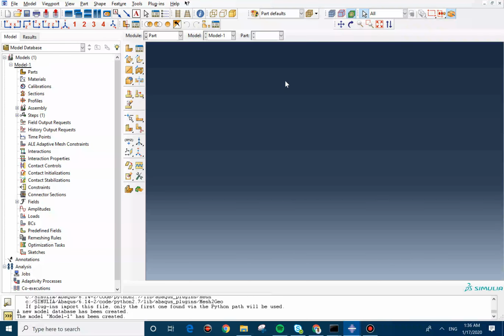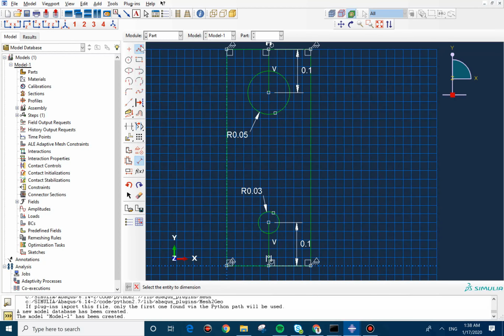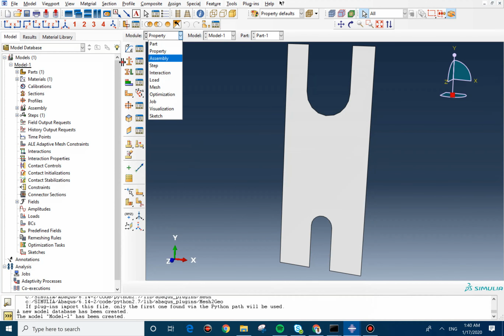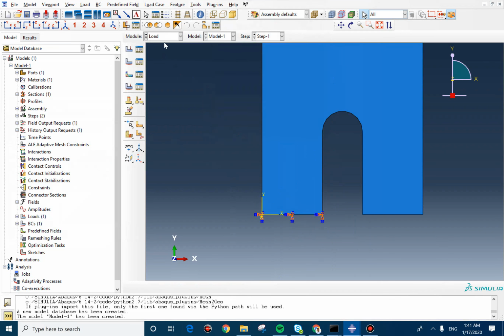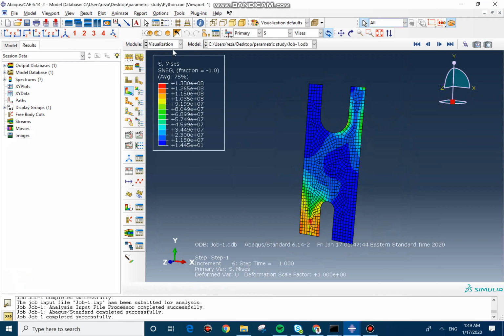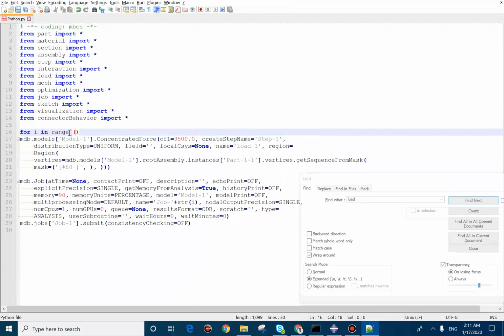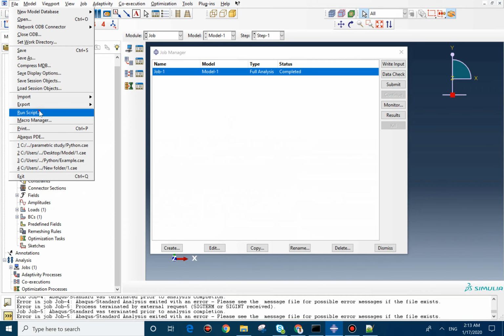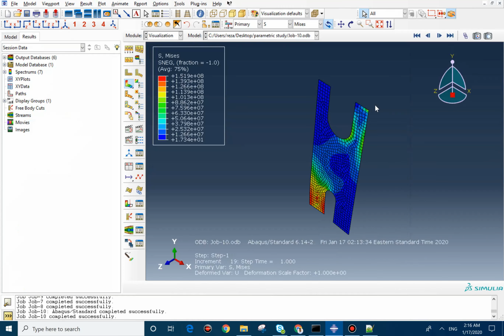An example to use Python for Parametric study in Abaqus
A parametric study is a method to optimize a process or experiment but this might take time to create models for modeling. In this case, we might need Python to make modeling faster. Using Python helps you to create a larger model and save you time.  In this video, you will learn how to use Python to create a model with a parametric study in Abaqus. In addition, this video is good for beginners to learn Python since this is a simple example and can be a good tutorial for starters. By watching this video you will learn how to use and improve your skills in developing code in Python. The video is short so you can learn this in less than 15 minutes.